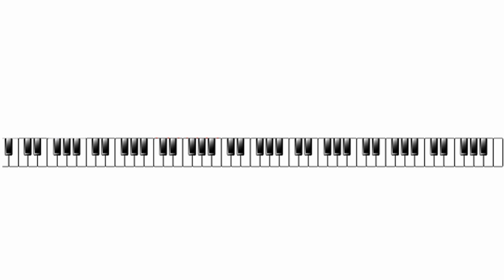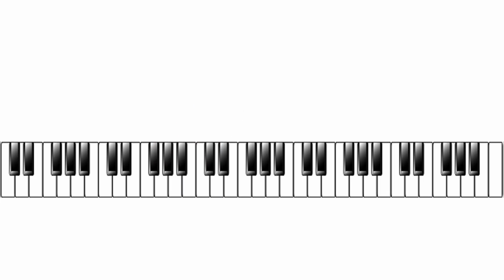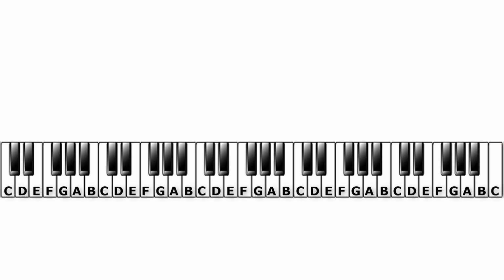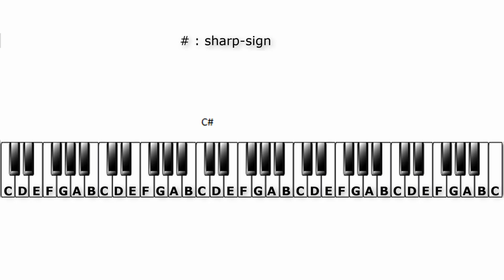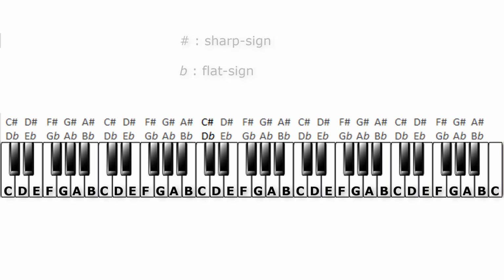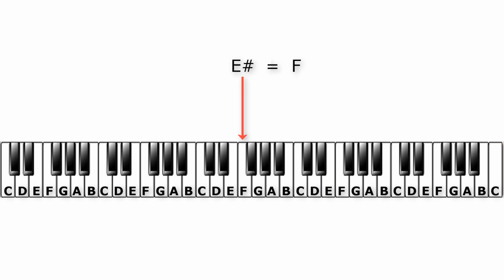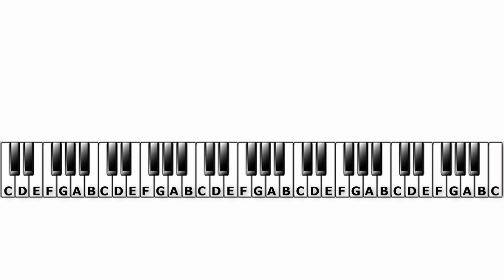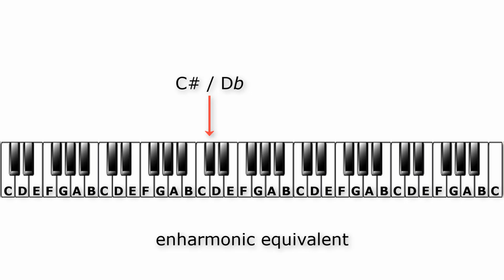Lesson 1 - Music Theory - The Note Names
For the interactive exercises that go with this lesson (scroll down to the bottom), or to read this lesson at your ease

Below, you find all the lessons in this music theory series:

1. The note names
2. The middle C
3. Intervals
4. Interval inversions
5. What are scales?
6. How to form major scales
7. How to form (natural) minor scales
8. The circle of fifths
9. How do the different chords (major/minor) sound?
10. How to form major chords
11. How to form minor chords
12. Chord inversions
13. How to form diminished chords
14. The notes on the treble clef
15. Note duration (note value)
16. Rests
17. The notes on the bass clef
18. Time signatures - Measures (bars)
19. Key signatures - Sharps & flats